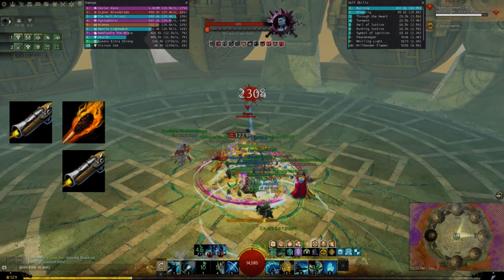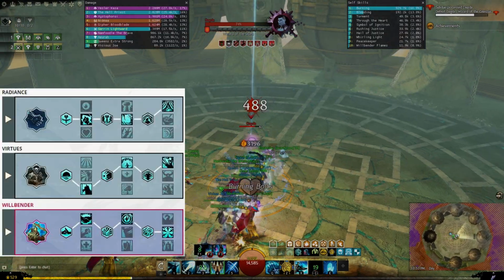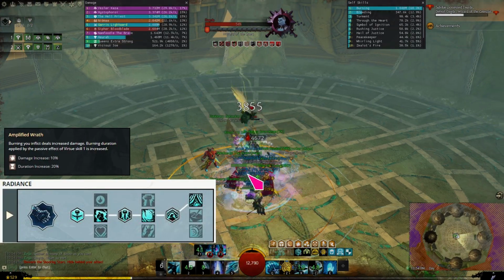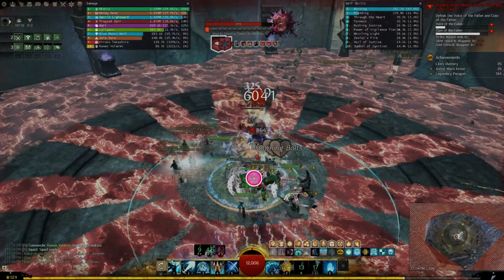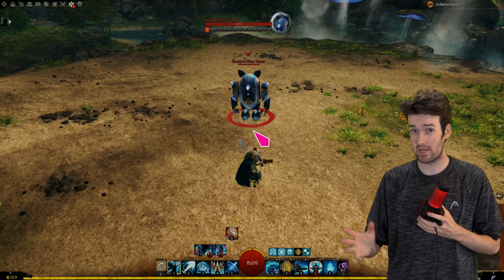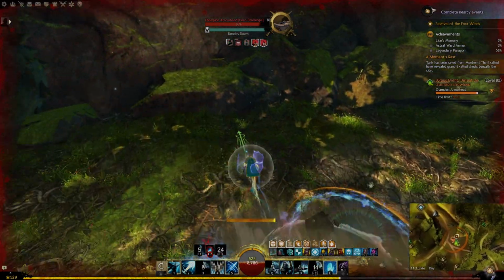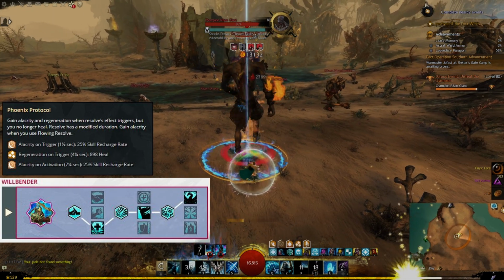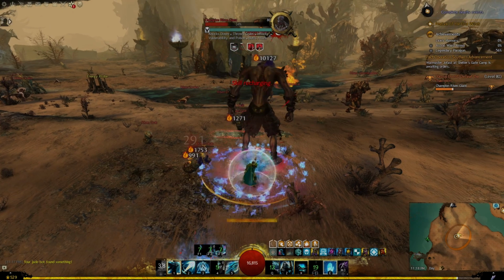Holy Gunslinger WILLBENDER | Easy Build for Guild Wars 2 PvE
Do you want a Willbender build that is effective in group PvE content solo content and open world all in one? Well this is the Holy Gunslinger Willbender! We will be using pistols to stack up condi damage, and trigger all the defensive effects. While needing to only make minimal changes for each different type of content.